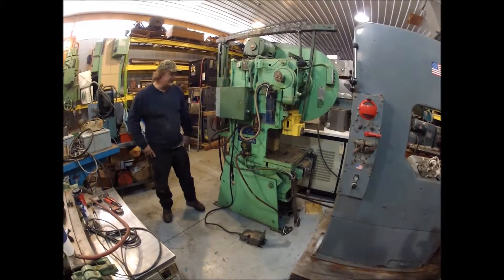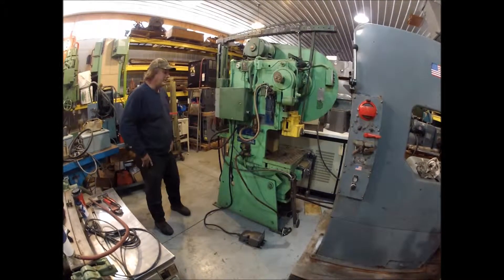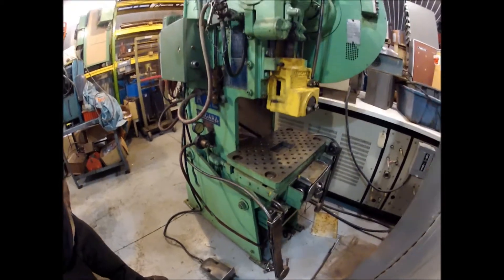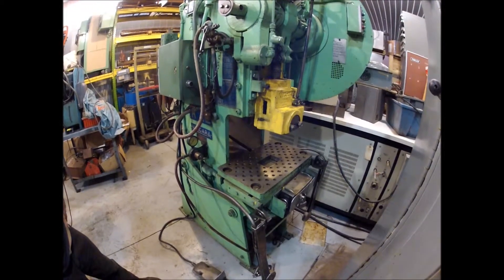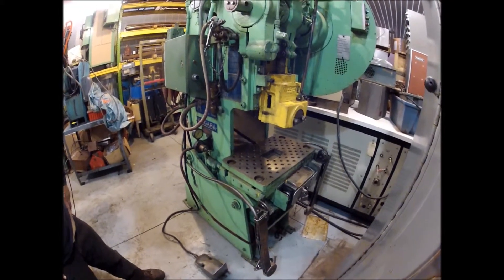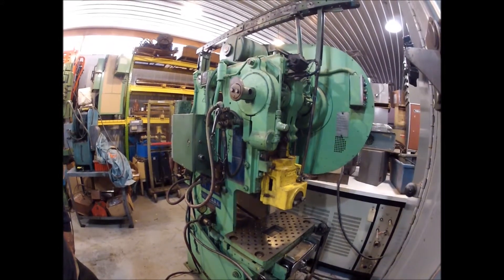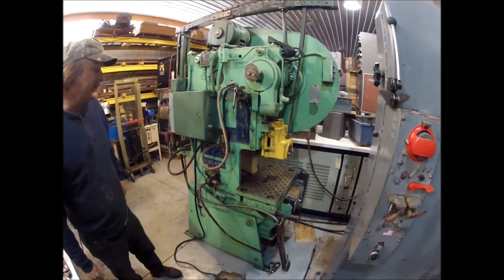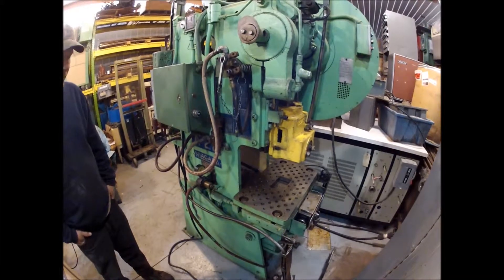Niagara 22 Ton A-22 OBI Punch Press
Niagara 22 Ton OBI
Model A-22, S# 42363, 2.5" Stroke, 12" x 20" Bed, Shut height 8.5", Air brake, Air cushion, Central oiling auto, Palm buttons with safety guard pull outs, 2hp 220/440v 3ph